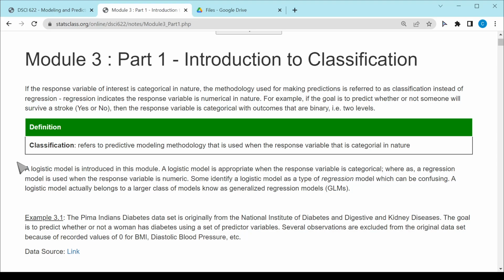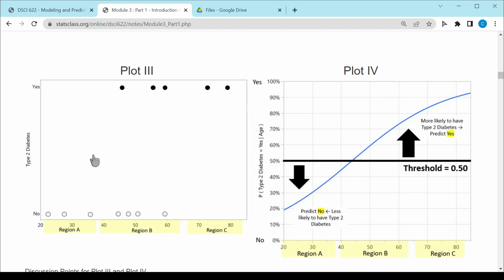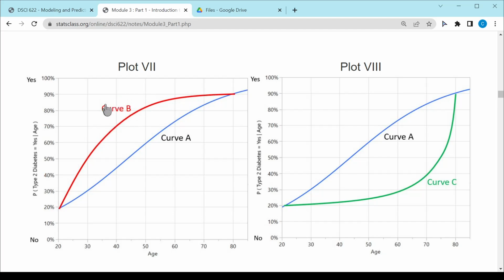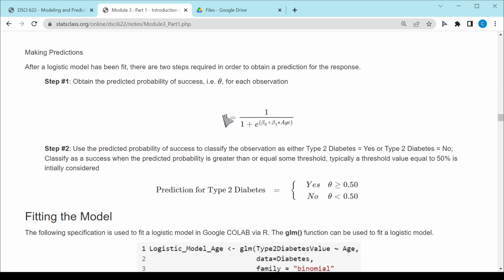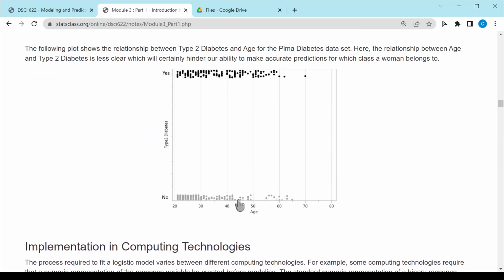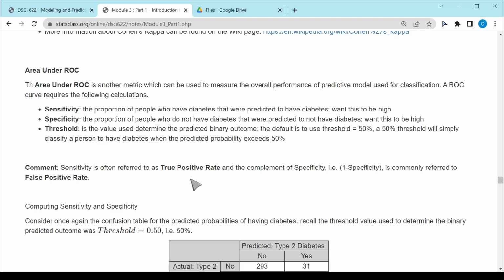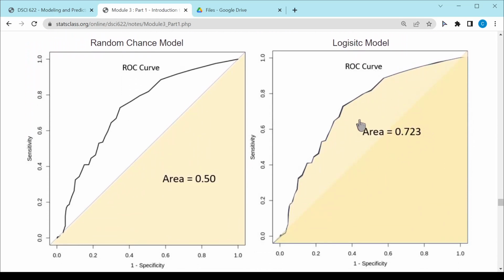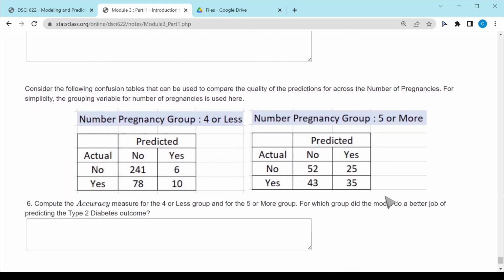DSCI 622 Module 3 - Part 1: Introduction to Classification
This video is for DSCI 622 Module 3 - Part 1: Introduction to Classification.  This video provides a discussion of a simple logistic model which can be used to classify a binary response variable.  The predictive performance metrics of Accuracy, Cohen's Kappa, and Area Under ROC curve are covered in this module. @statsclass